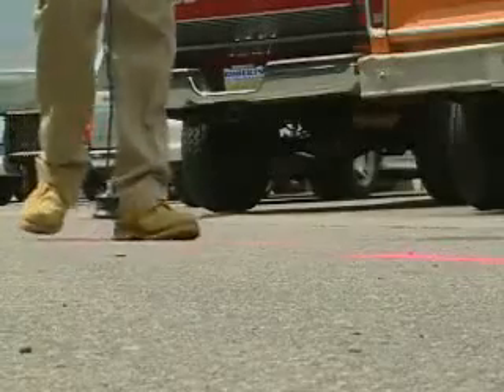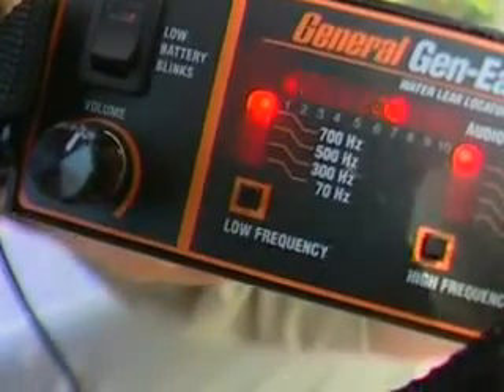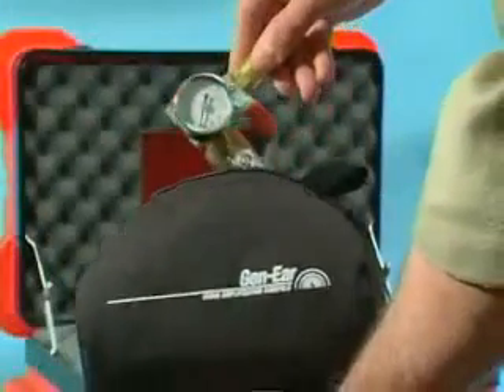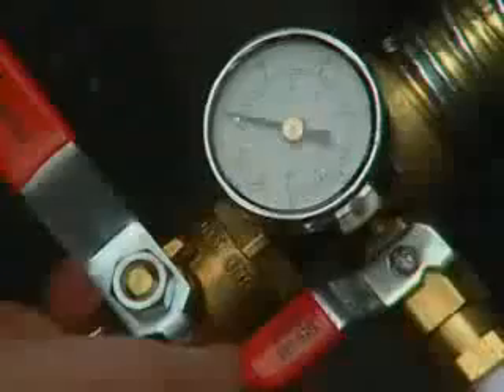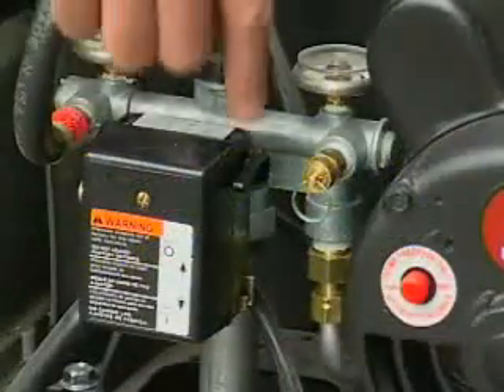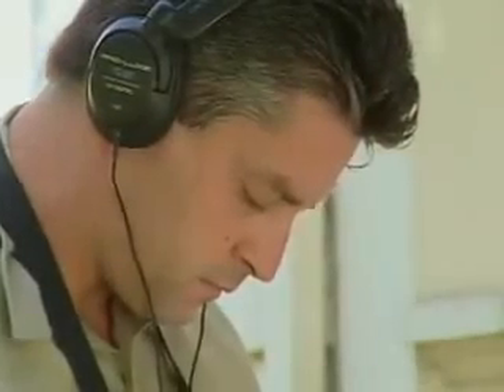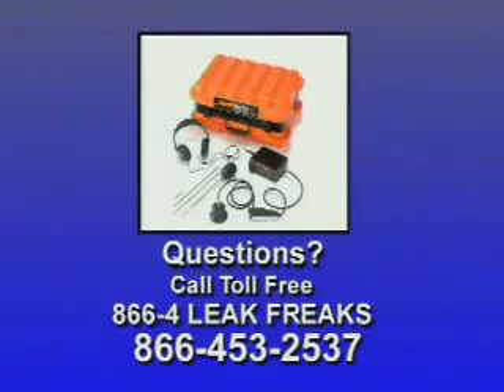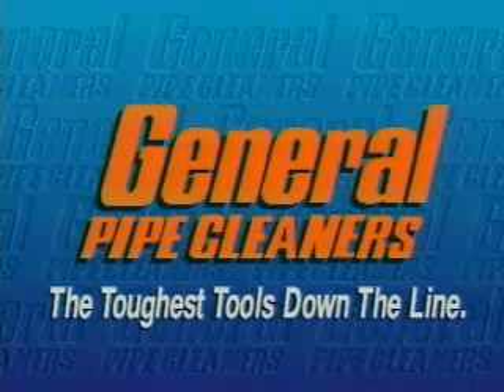Акустический течеискатель Gen Ear (часть 2)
Обнаружение протечек при помощи течеискателя воды производства компании General Pipe Cleaners (США).